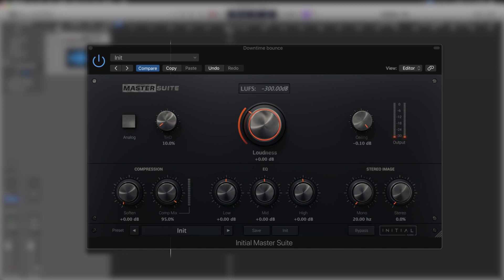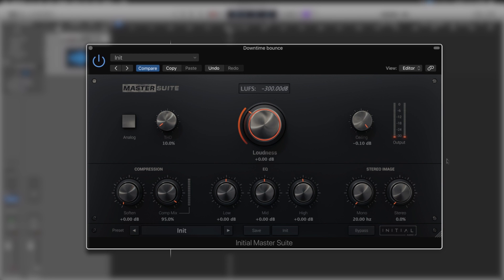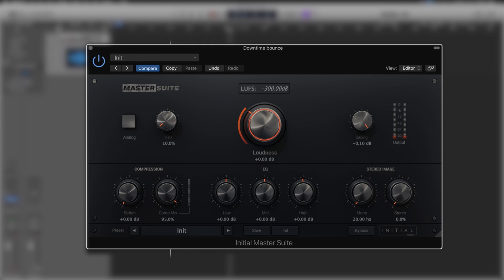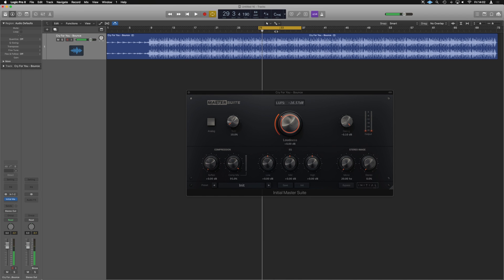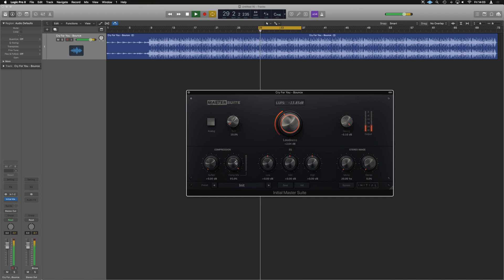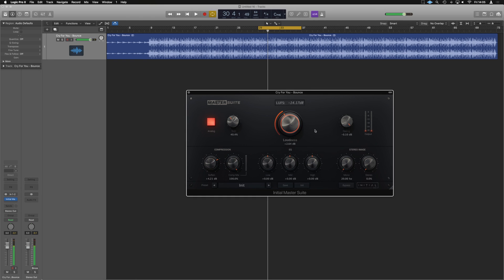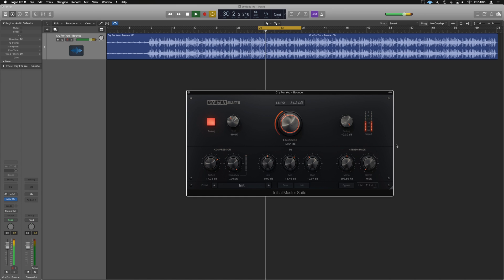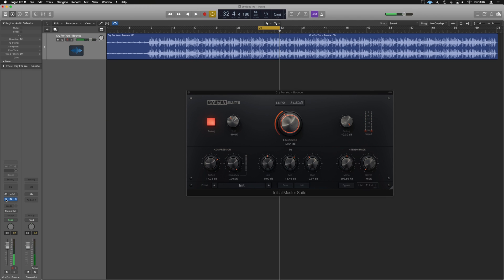Master Suite - Mastering Plugin ( VST & AU compatible )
With Master Suite mastering becomes as easy as 1-2-3. Simply adjust the loudness and finalize your track with the 3 band equalizer and stereo image controls. Sending out Songs and Instrumentals to clients, record labels, online stores and streaming services requires them to have a industry standard loudness in order to have a state of the art sound. The LUFS display indicates a industry standard loudness by turning green and warns you when you start getting too loud. An intelligent algorithm applies the right amount of limiting and compression which can be controlled with soften and mix. The HD interface looks clean, feels great and can be seamlessly resized to match your screen resolution.

Mastering Plugin Features

THD: Total Harmonic Distortion, this can ‘fatten’ up the master and help increase the perceived loudness.
Loudness: Increase or decrease the loudness of your master in decibels. Uses an intelligent compression and limiting algorithm to ensure maximum loudness with minimal distortion.
LUFS Meter: The LUFS meter ( Loudness Units relative to Full Scale) is an industry standard representation of perceived loudness. The meter goes green when in the ‘sweet’ zone of a loud master without over compressing the dynamics of your mix.
Soften: This softens the compression curve, also known as a ‘soft knee’.
Mix: Mix the compressed audio with the original. If you are pushing the loudness hard and the master is sounding over compressed with a loss of dynamics, this control can help restore some dynamics while still keeping the master loud.
Analog: Changes the frequency response of master suite to sound more Analog.
3 Band Equalizer: Cut or boost the low, mid and high frequencies by up to 6dB.
Stereo Image: The Mono control works by making the audio completely mono below the set frequency. This can help to tighten up the low end and ensure it is coming only from the center of the stereo field. The Stereo control enhances the stereo field for the frequencies only above the mid range, leaving the lower frequencies untouched. This can be used to add extra ‘space’ in the master by pushing instruments even wider in the stereo field.
Ceiling: Sets the maximum loudness for peaks. Your master will not go louder than this.